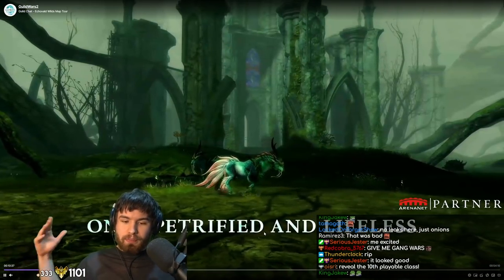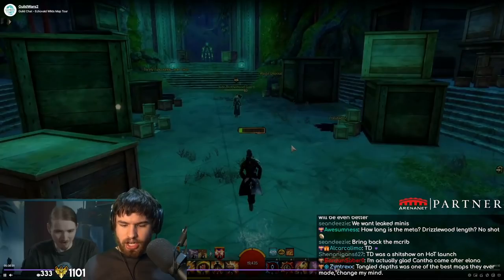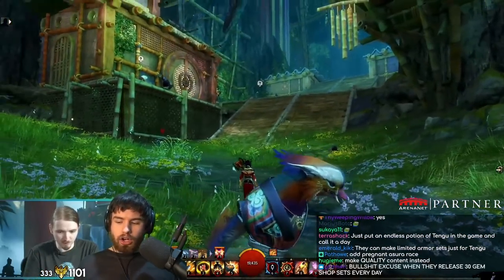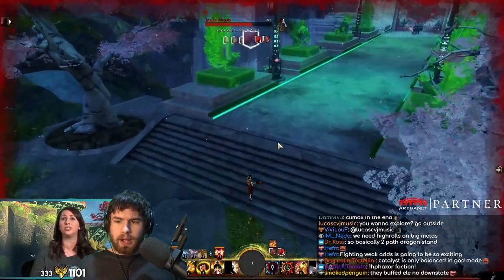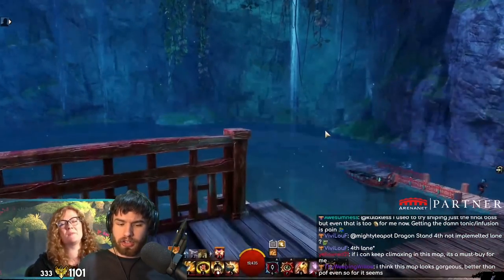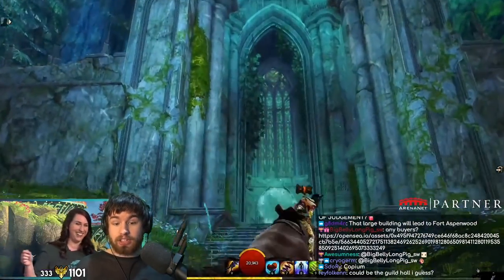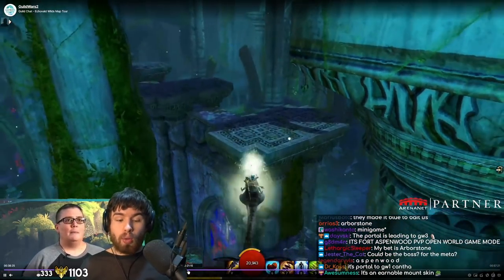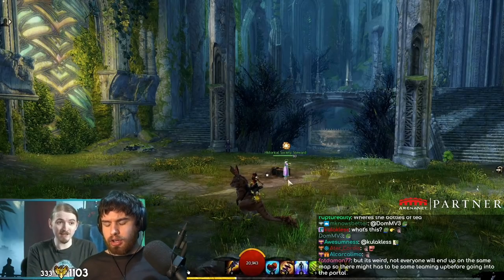A New MAP-WIDE META EVENT And A MYSTERY PORTAL? - Echovald Wilds Map Tour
The next End of Dragons map to be revealed is Echovald Wilds! Along with some incredible visuals, particularly in terms of sheer scale, it sounds like we're in for a meta event similar to what we saw in Heart of Thorns - plus, what's behind the mystery portal?

00:00 - Intro
01:16 - Map size and layout
03:11 - Tengu
06:35 - The meta event
09:55 - Map direction
13:05 - The mystery portal and Future Content Types
17:53 - Conclusion